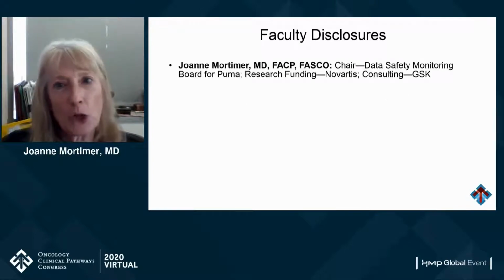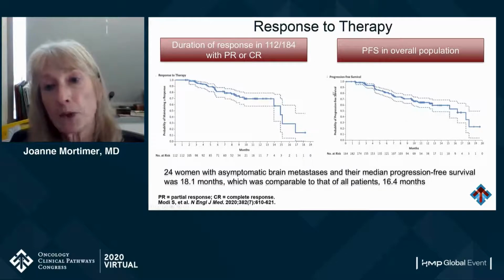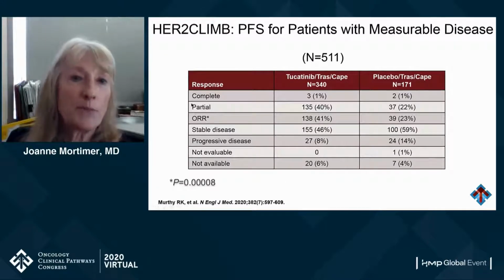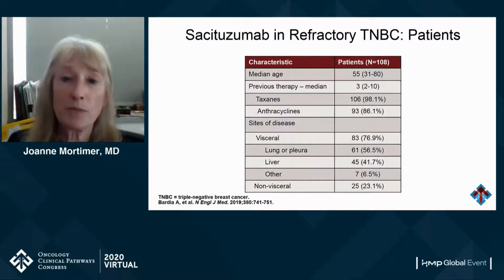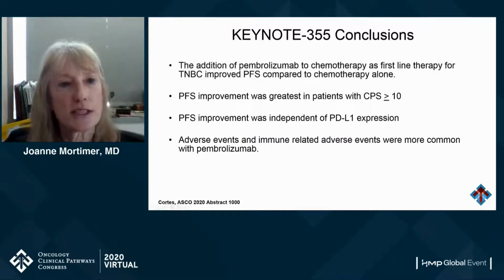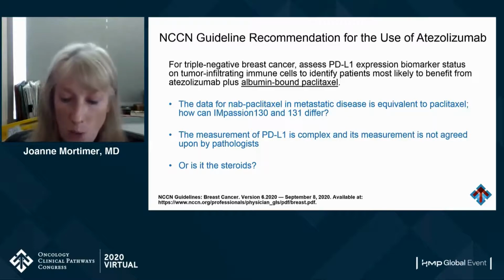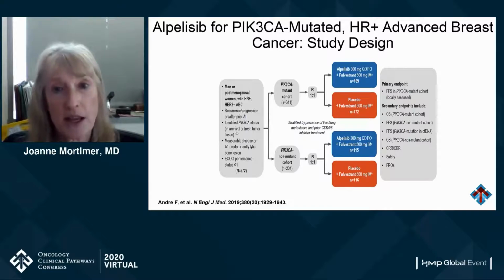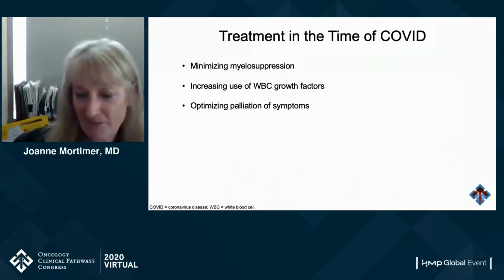Metastatic Breast Cancer: Leveraging Clinical Pathways to Navigate a Complex Treatment Landscape: